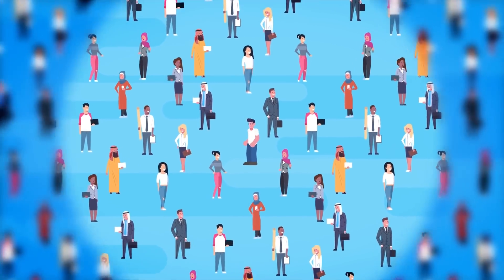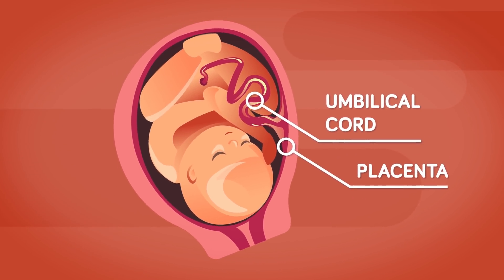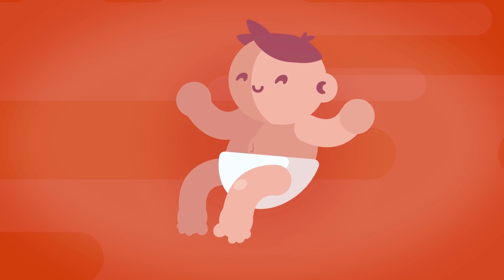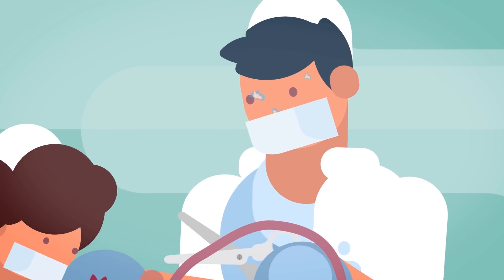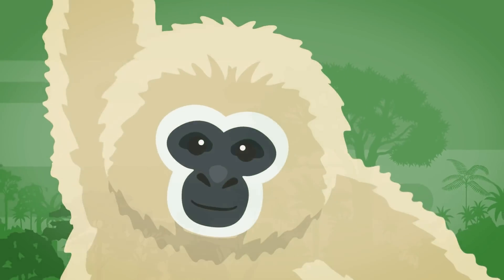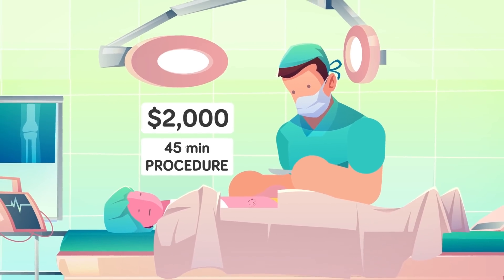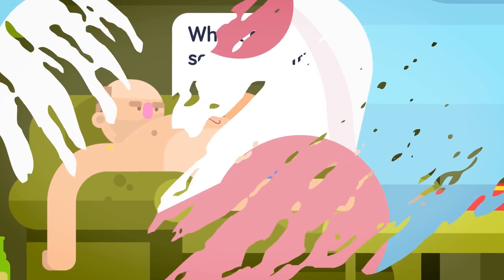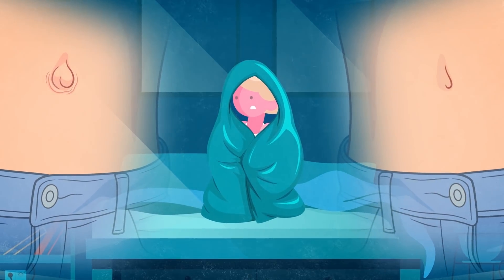Outie Belly Button - Why Do Some People Have It?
All humans have them, but some are a little different than others. What's the deal with outie belly buttons? Today's new video is going to answer all your lingering belly button questions!